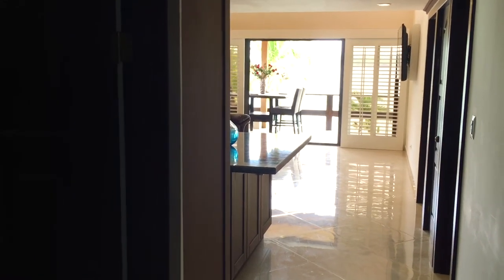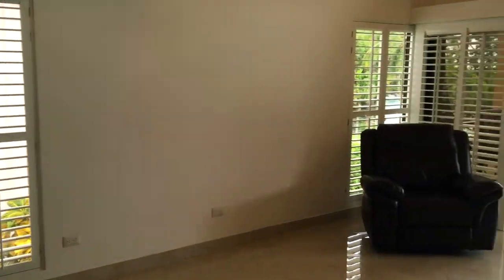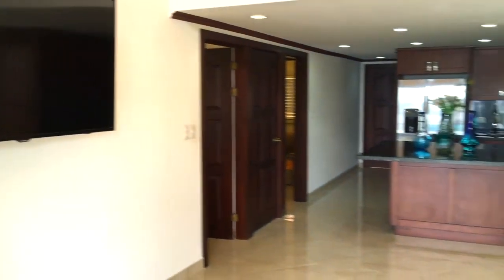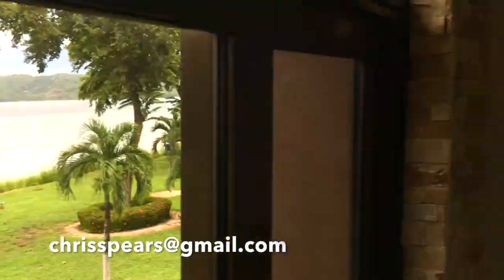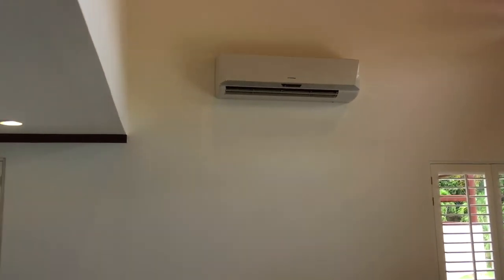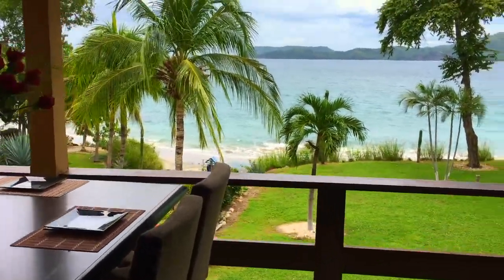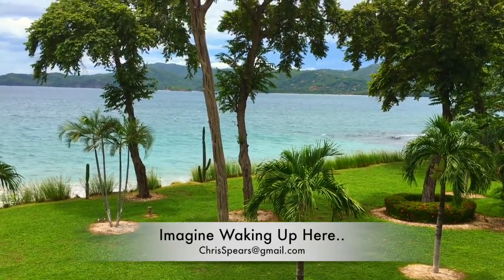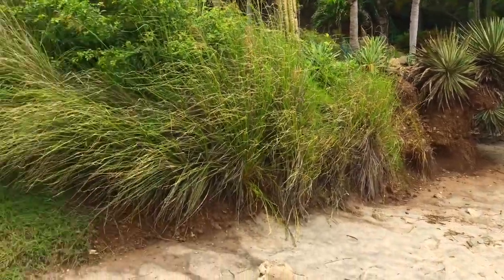Flamingo Marina Resort Condo For Sale #607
$549,000
3 Bedroom Flamingo Costa Rica For Sale.
Re/Max Costa Rica
$549,000